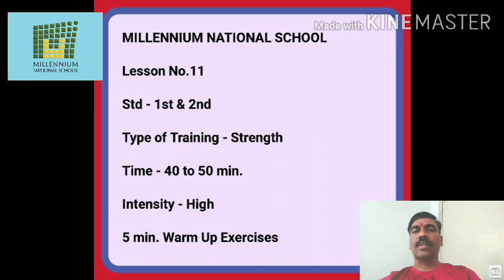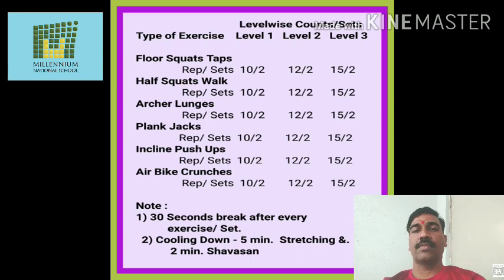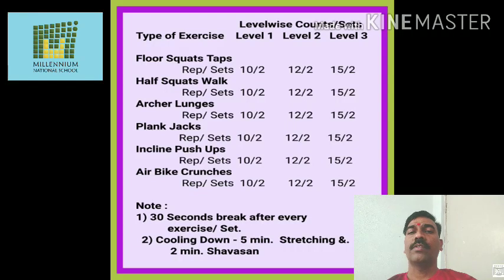6.1 Strength - 1st and 2nd